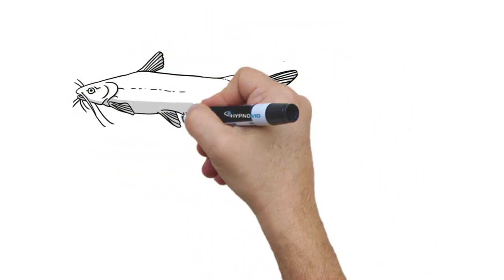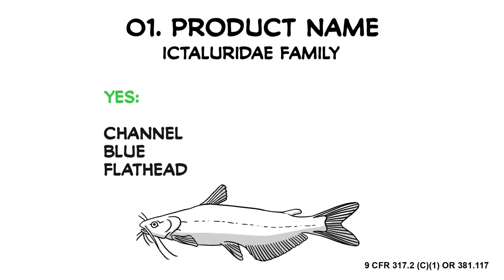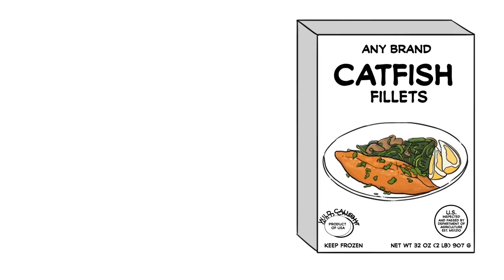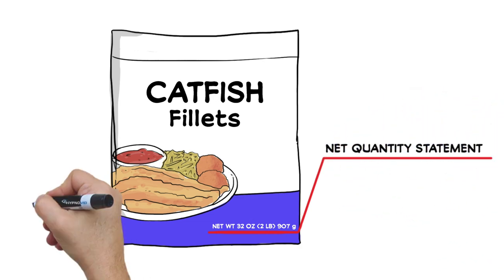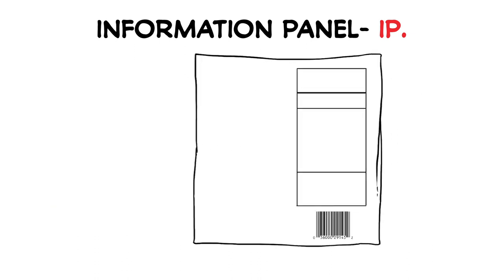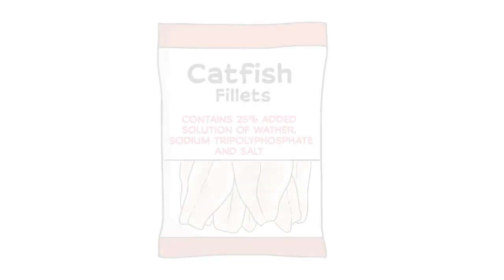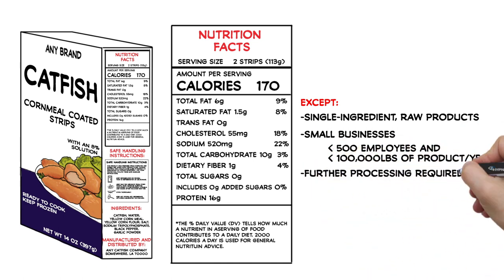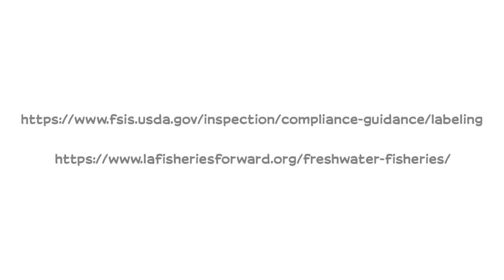Catfish Product Label Requirements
Catfish processors are now subject to USDA regulations. This video by the Louisiana Fisheries Forward program outlines the requirements for product labeling.